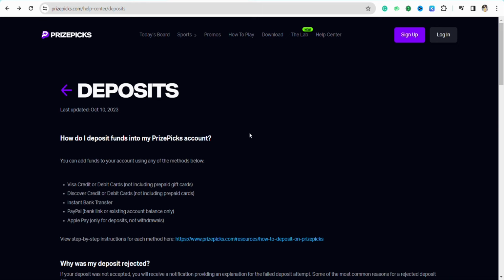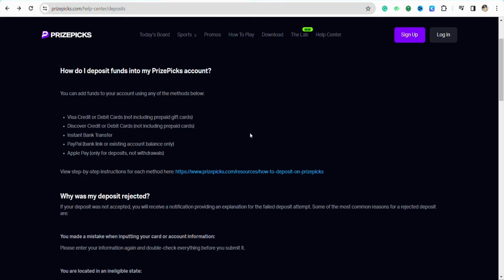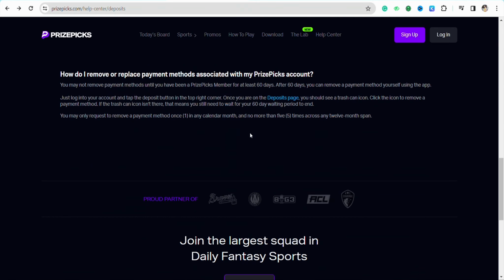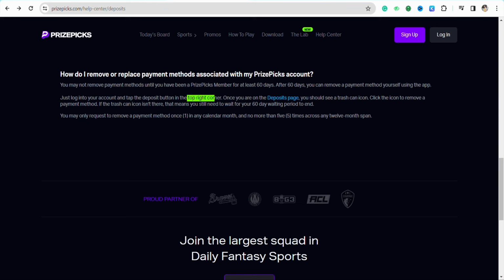How to remove payment method from PrizePicks (2024)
How to remove payment method from PrizePicks